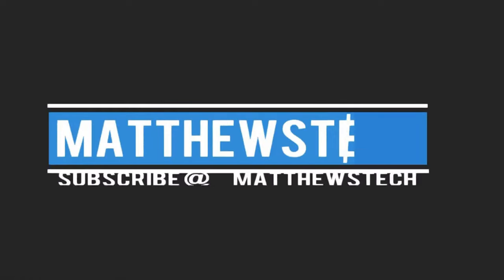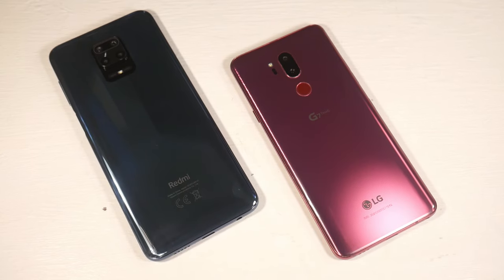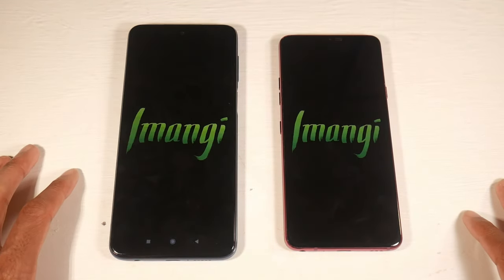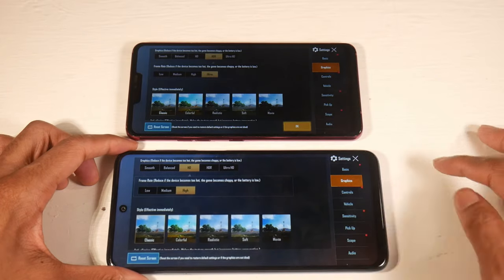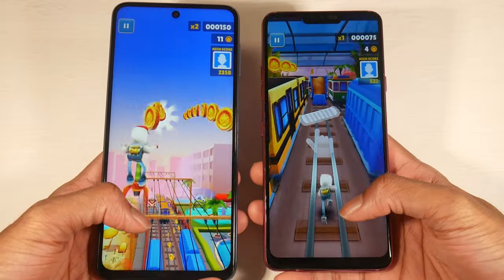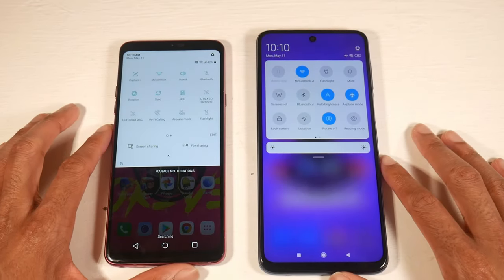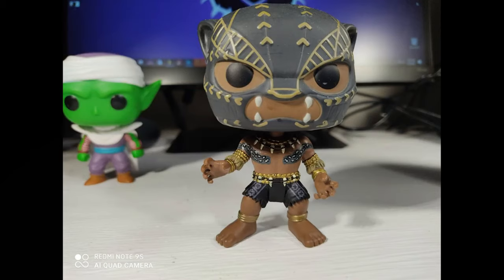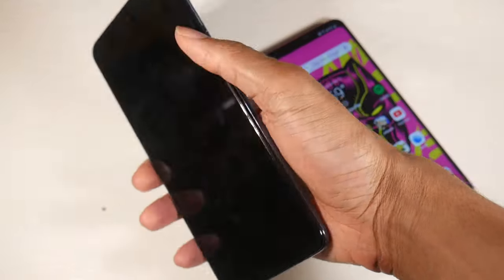LG G7 VS Redmi Note 9S/9 Pro In 2020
🛒Xiaomi Redmi Note 9S